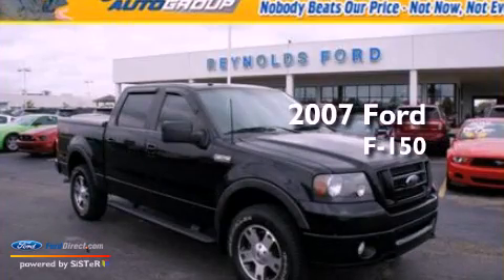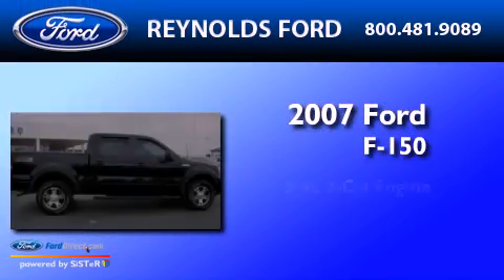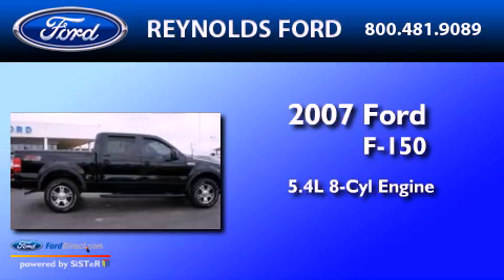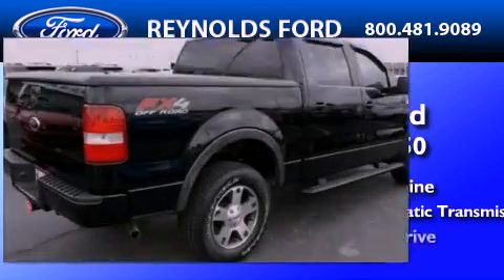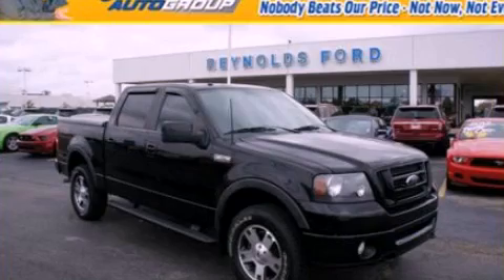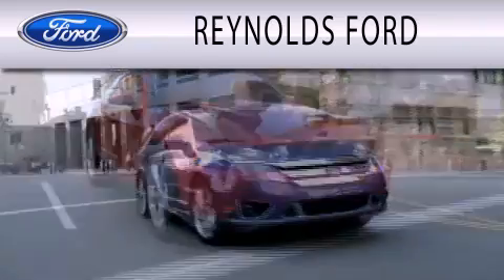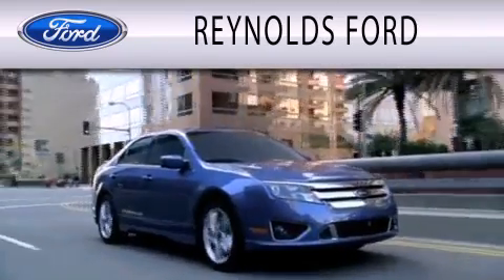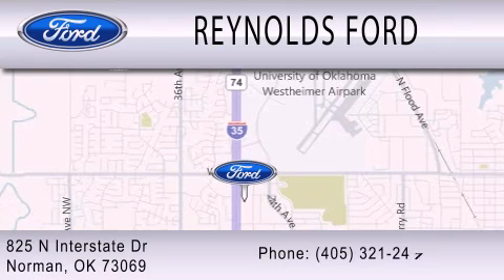Pre-Owned 2007 FORD F-150 Norman OK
Year : 2007
 Make : FORD
 Model : F-150
 Engine : 5.4L V8 24V MPFI SOHC FLEXIBLE FUEL
 Trans . : 4-SPEED AUTOMATIC
 Exterior : BLACK CLEARCOAT
 Miles : 81,484
 Interior : BLACK
 Stock : FTD3072A